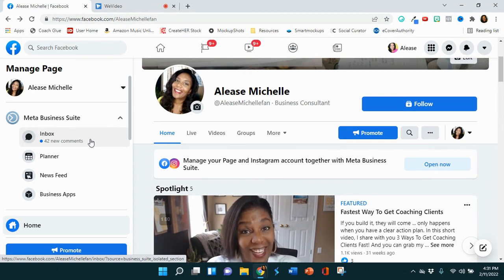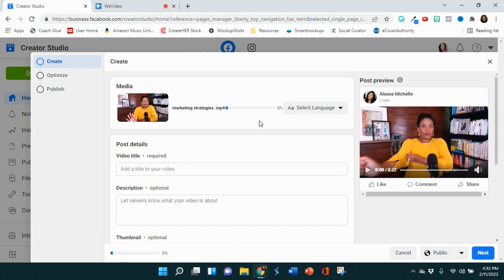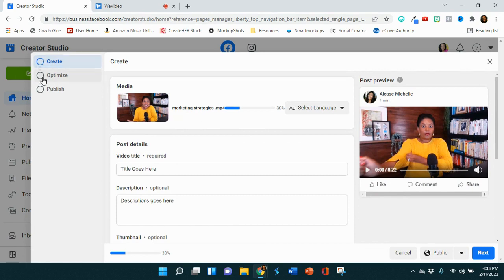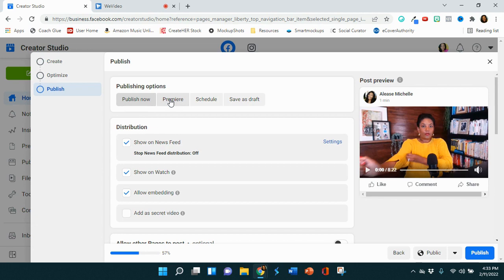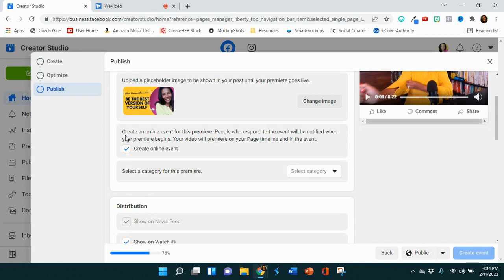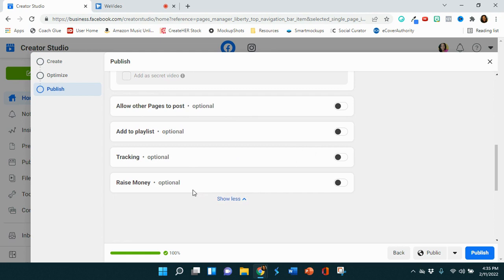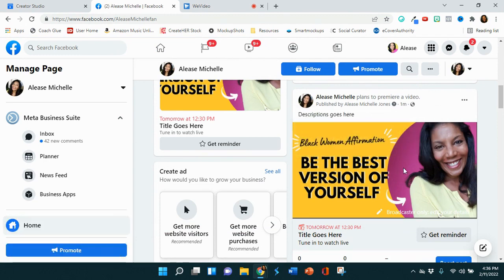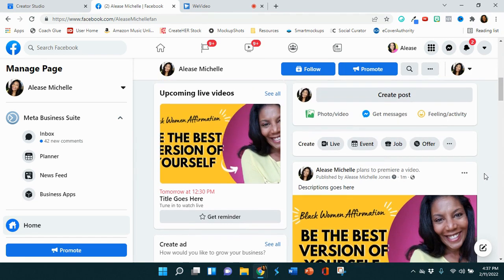How To Stream Pre-Recorded Video on Facebook Live 2022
Are you wanting to stream a pre-recorded video on Facebook, but don't know how?
Well I got you. Allow me to show you step by step how to upload your pre recorded video into Facebook that will actually live to your Facebook followers.

🥰 Grow Your Coaching Business The Simple Way  🥰

The CBS Club is a monthly membership that helps coaches grow their coaching business without the overwhelm. No more confusion. Get more leads, Get more clients and Get more sales. Club members get instant access to over 30 masterclass, done for you content , spotlight coaching sessions and so much more.

𝐒𝐡𝐨𝐩 Marketing courses , Done-for-you templates and ebooks for $7